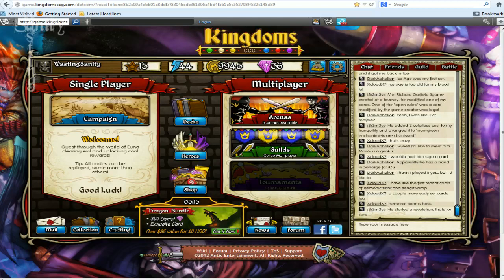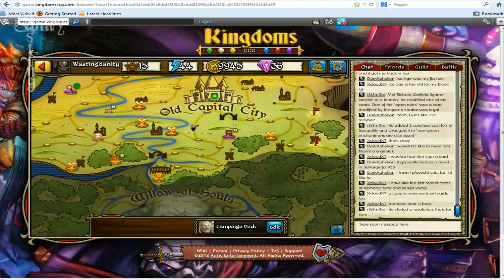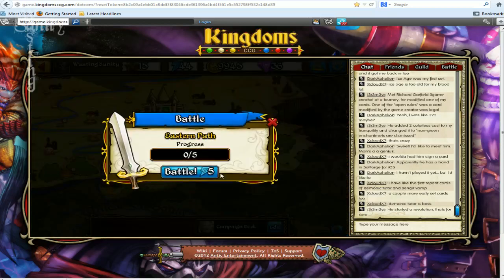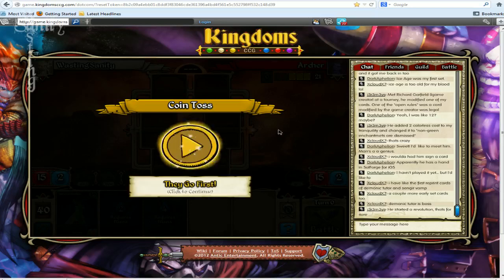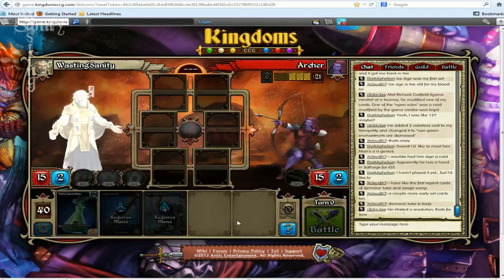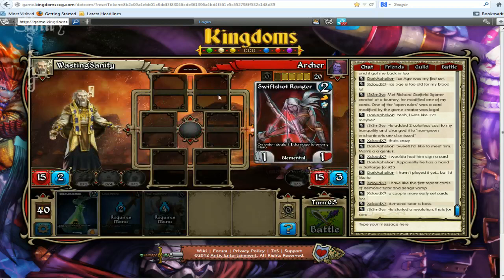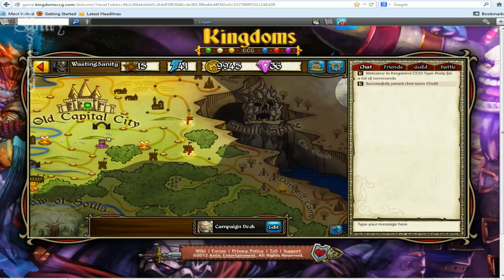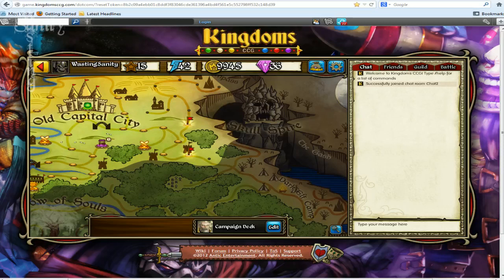Kingdoms CCG Review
Kingdoms CCG

Kingdoms is a Collector Card game that uses characters with preset skills as the basis for the game. Characters have hit points and mana. Mana trickles in every turn to allow you to summon or cast spells at the opposition. There is a campaign mode and PVP match ups. Of course this is a free to play game with booster packs and starter decks available for sale.
Combat is set up to allow you a maximum of 3 creatures on the field. There are 3 different lanes in a sense to the opposing character. Creatures in these lanes must defend against creatures across from them. There is no choosing to allow the enemy to hit your character in order to spare that creature. There are no instant spells or counters during the enemies turn. But you can cast a lot if you have a lot of mana and cards.
Campaign mode runs you through a series of fights. I mean, a lot of fights to generate coin and gems to spend in the shop. It ends up being mostly coin though. A very appealing factor about this game is after playing it for about 24 hours. (24 hours in total) I probably managed to earn almost 10 booster packs if not more. At first I questioned the action points in the campaign but I believe that is there to get people to surface and fight other players or even take a break from the game. But you rarely run out of action points unless you start to lose. Every 2 minutes you get more action points.
Campaign challenges  (in some cases) are left for later. They are a bit too strong for someone just starting out. Game chat confirmed that in most cases people came back to those later when they had more cards. During the campaign you can earn cards as well.
I think this is probably one of the better Collector Card Games that I have run into online that has a F2P model. But then I discovered a flaw. A pretty big flaw. A flaw that could ruin the game but only if people exploit it. Unlimited gear items. Creatures have a 3 creature limit. But gear has nothing limiting it. I fought against someone that had 8 of the exact same gear item. It was pretty crazy.
But overall the game feels entertaining and is in the right place when it comes to its overall appeal. I would give this game an 8 out of 10 but this game gets a 7 out of 10 because of the broken gear mechanic and some other very minor issues with the game.
Final Rating 7 out of 10.